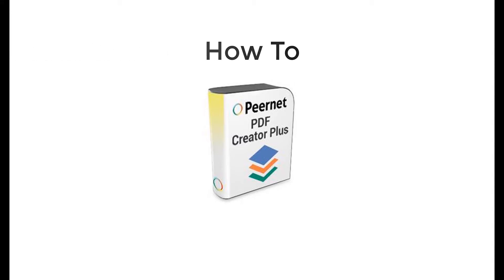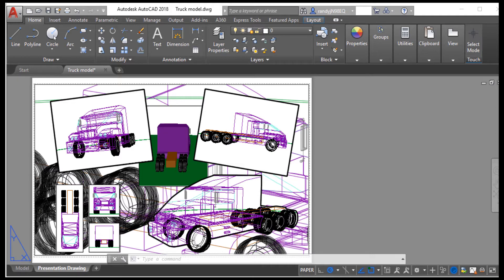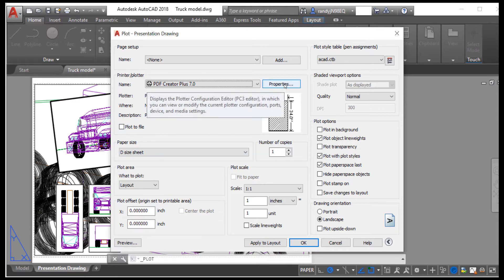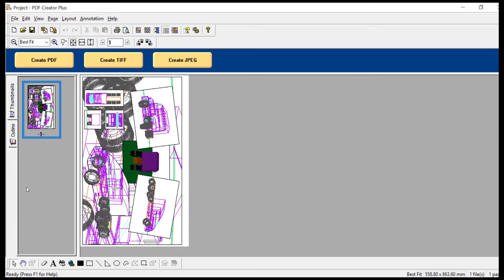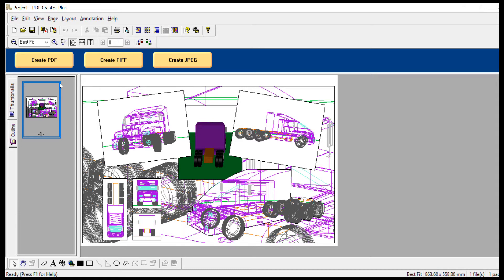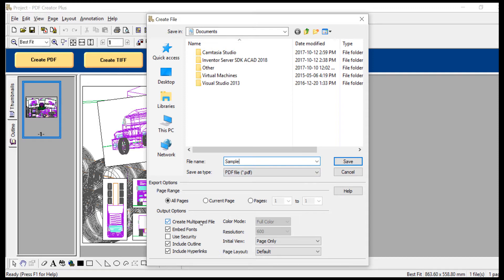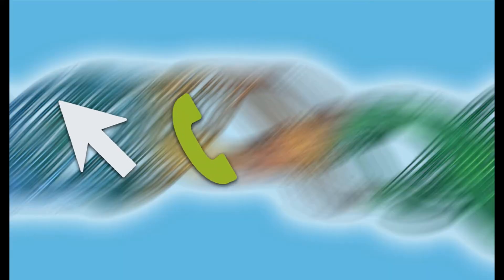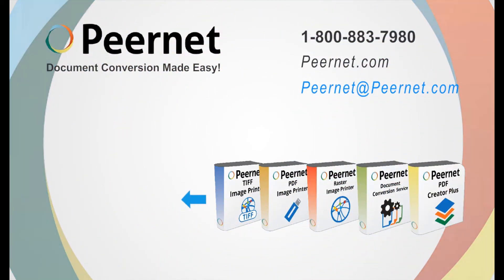AutoCAD (DWG) to PDF Converter | PDF Creator Plus | PEERNET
Use PDF Creator Plus to convert any printable document into a PDF, TIFF or JPEG.